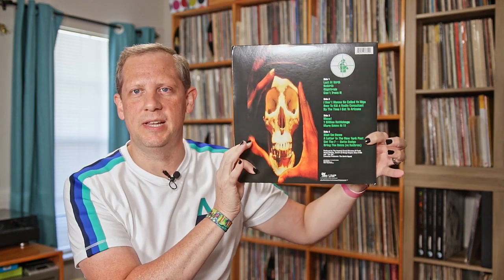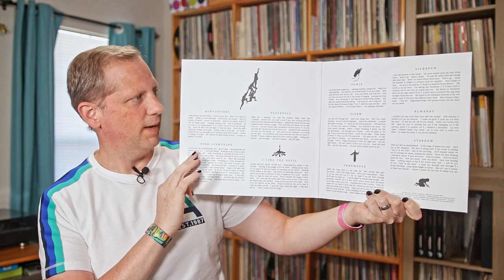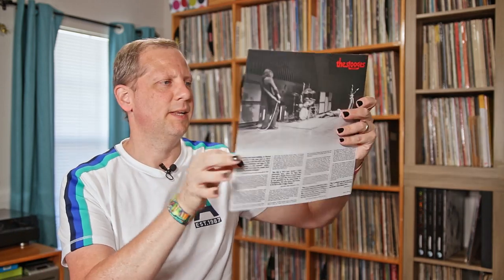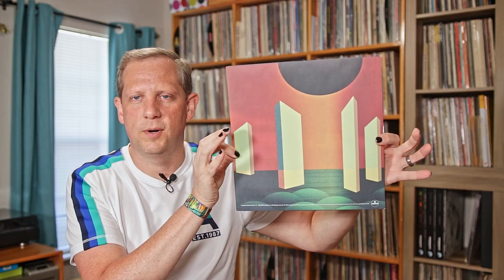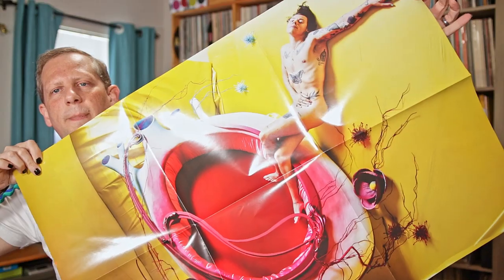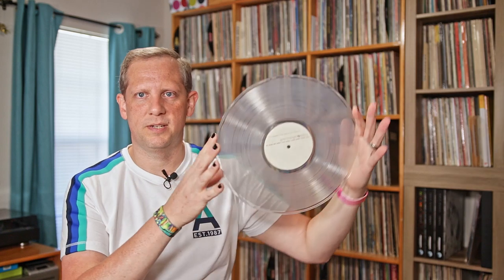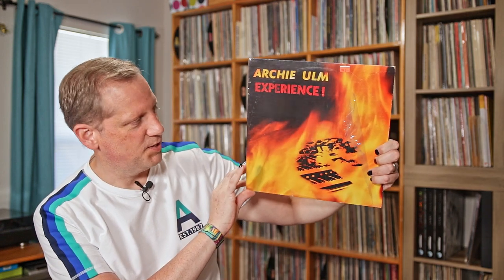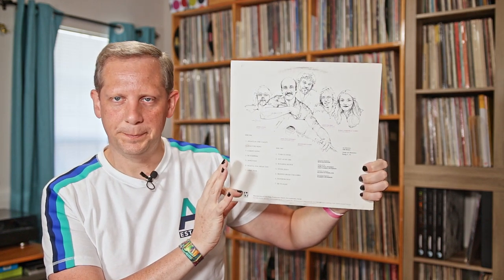New Vinyl Finds April 2020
Welcome to my Vinyl inbox finds for the month of April 2020.  This is the music I picked up on vinyl over the past month.

I have used all of these products/services myself and personally recommend them!

Amazon US

ZOX Straps, beautiful limited collectable wrist straps, $10 off a $30+ Purchase

Basic Man, quality monthly basics (undershirt, underwear, socks), get one of each delivered to your door each month for less than $20

Vinyl Me Please, the best album of the month club out there!